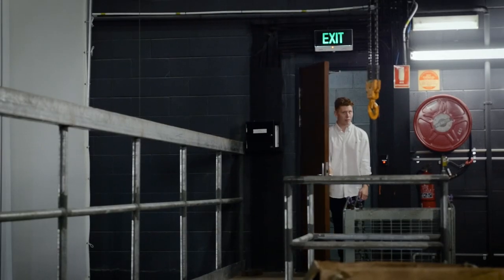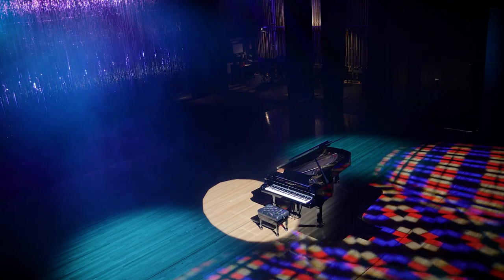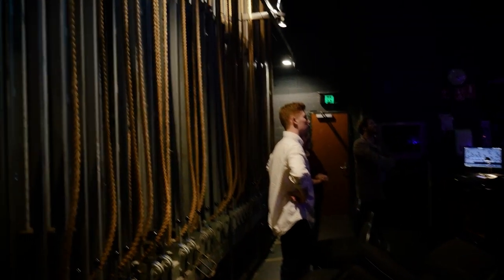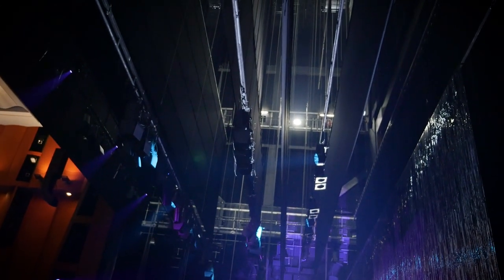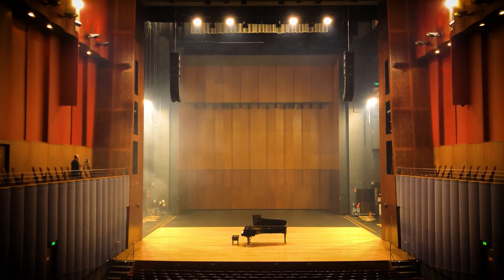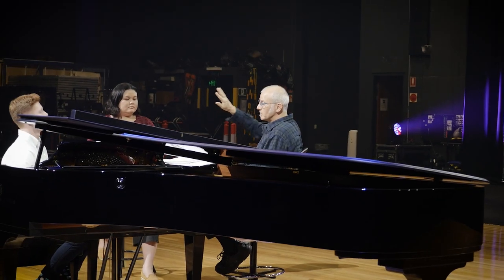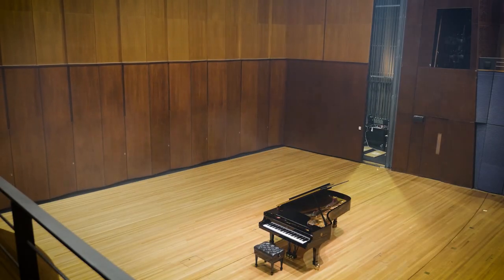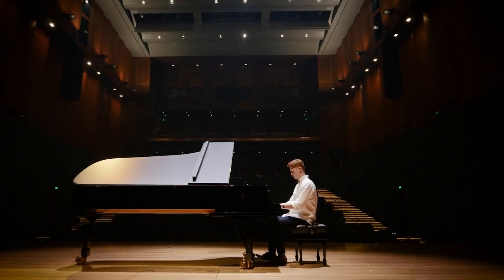Open House Tour: Conservatorium Theatre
James and Shana study at the Queensland Conservatorium Griffith University and for spotlight on music and performing arts during Griffith’s Virtual Open House, the pair take us on a behind the scenes look at the Conservatorium Theatre, including its transformation from a lyric theatre into concert mode. Music and performing arts students at Griffith University use the Theatre to rehearse and feature in full-scale productions. To find out more about studying music and performing arts at Griffith, log in to Griffith’s Virtual Open House now: griffith.edu.au/open-house for on-demand presentations, webinars and more.